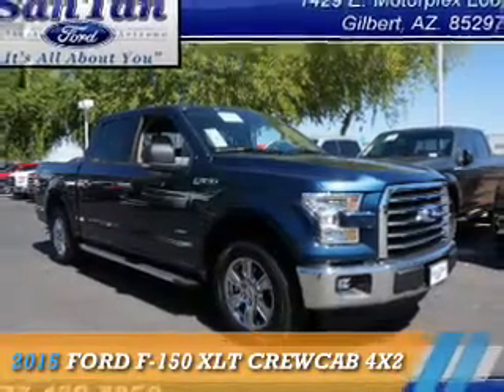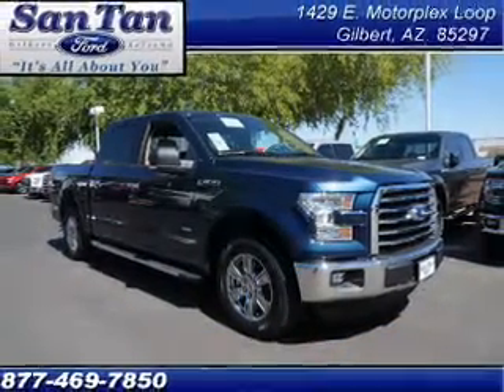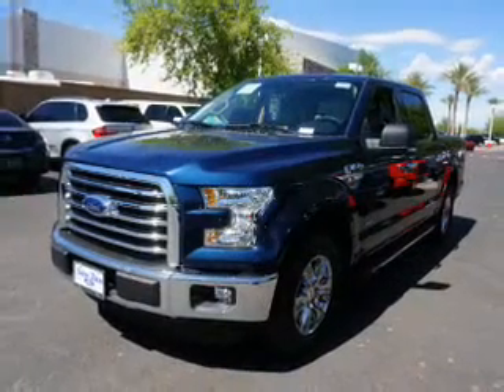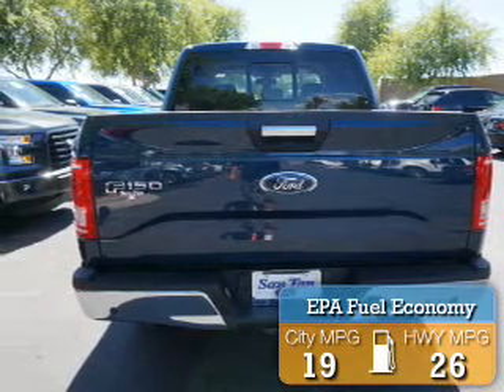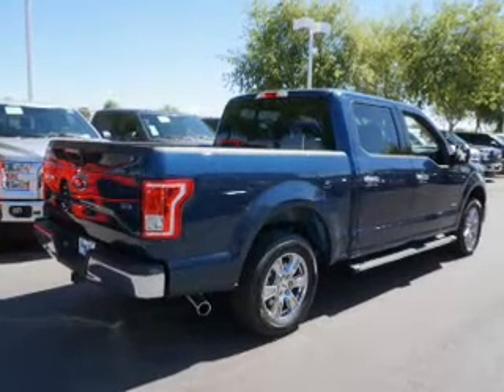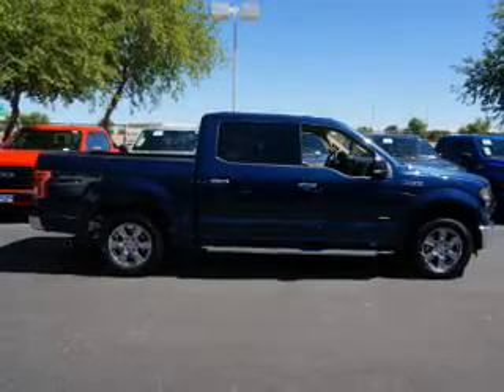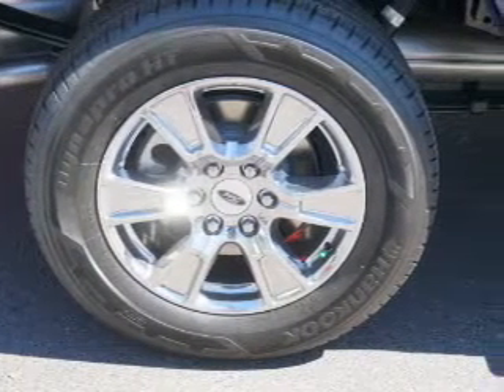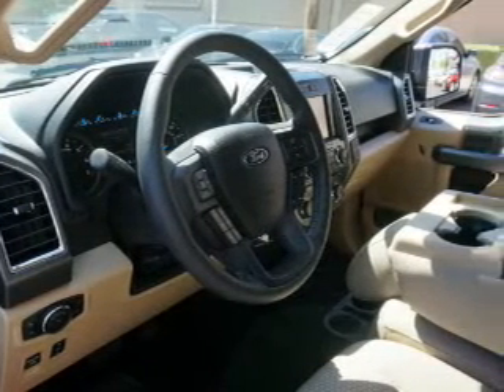2015 Ford F-150 151155 - Gilbert AZ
Year: 2015
Make: Ford
Model: F-150
Trim: XLT CREWCAB 4X2
Engine: 2.7 liter 6 cylinder
Transmission: Automatic
Color:
Mileage: 0
Address:
VIN:1FTEW1CP6FKD06426